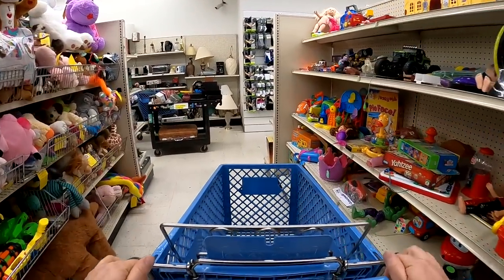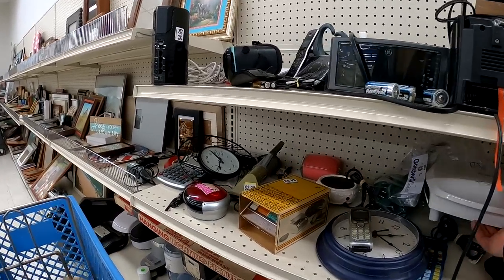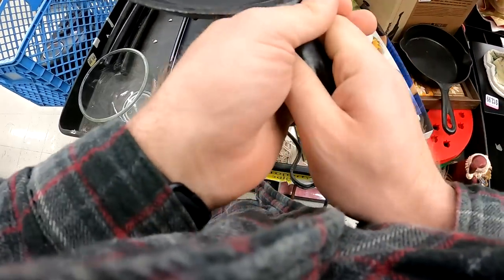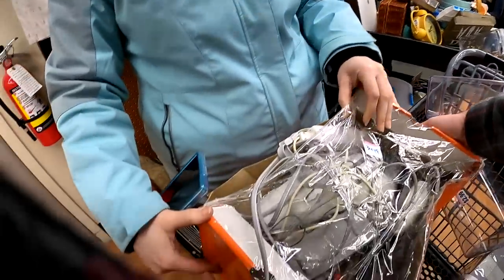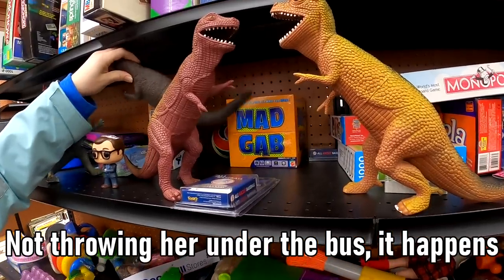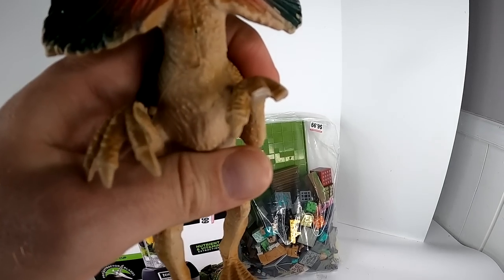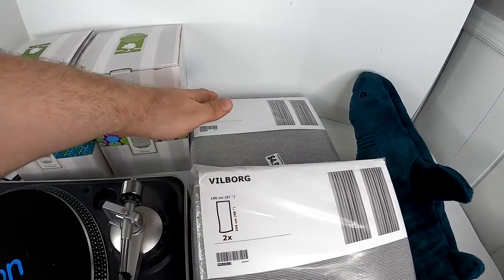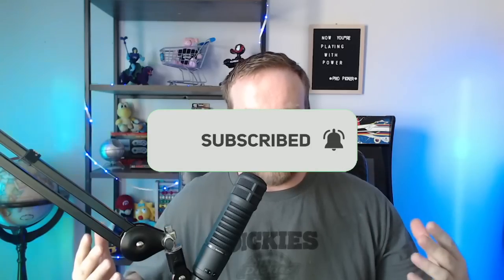Thrift Store Score: This Small Find Turned out to be Big Money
I was surprised to learn how much this small little stick could be worth! Check out this and my other finds at my local thrift stores. What will I buy at Goodwill to flip for a profit on ebay?

6x10 DVD Bubble Mailer